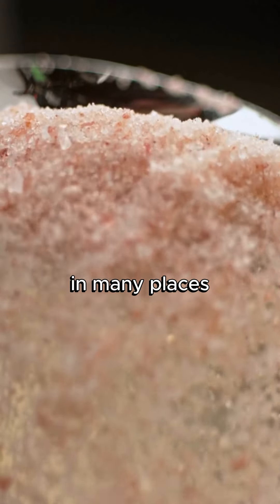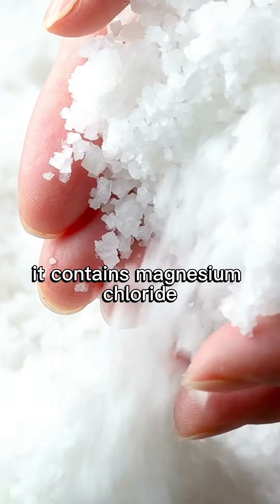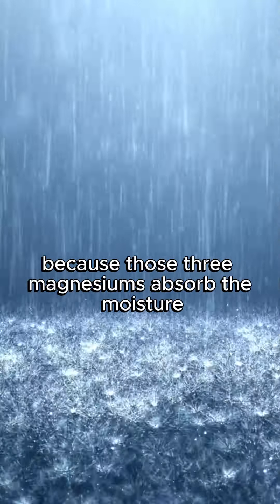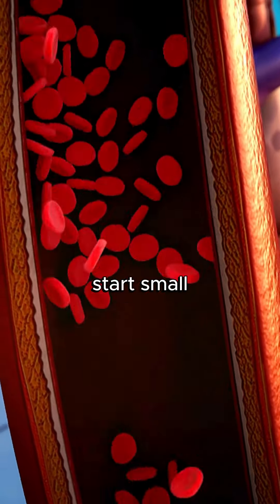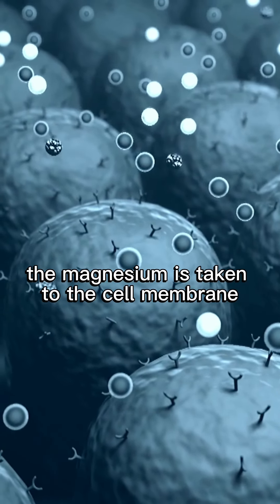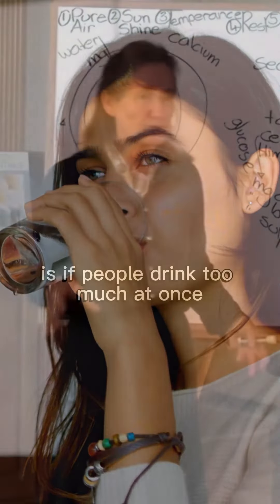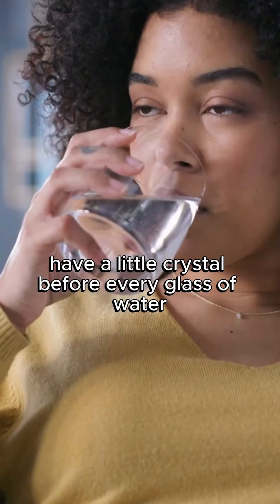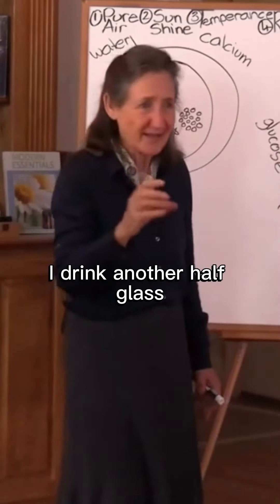Barbara O'Neill natural remedies for high blood pressure.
High blood pressure, if left uncontrolled, can lead to a range of serious health complications. Here are some of the potential side effects and consequences:

Heart Disease: High blood pressure puts added strain on the heart, increasing the risk of conditions such as coronary artery disease, heart attack, and heart failure.

Stroke: Hypertension can damage the arteries over time, making them more prone to blockages or bursts, leading to a stroke.

Kidney Damage: The kidneys rely on healthy blood vessels to function properly. High blood pressure can narrow and weaken the blood vessels in the kidneys, impairing their ability to filter waste from the blood efficiently, eventually leading to kidney disease or failure.

Vision Problems: The delicate blood vessels in the eyes can be affected by high blood pressure, leading to vision impairment or even blindness over time.

Peripheral Artery Disease (PAD): PAD occurs when plaque buildup narrows the arteries in the legs and reduces blood flow. Hypertension increases the risk of developing PAD, which can lead to leg pain, poor wound healing, and in severe cases, amputation.

Aneurysms: Persistent high blood pressure can weaken the walls of arteries, increasing the risk of developing aneurysms (bulges) in the blood vessels. If an aneurysm ruptures, it can cause life-threatening internal bleeding.

Cognitive Decline: Chronic hypertension has been linked to cognitive impairment and an increased risk of dementia in older adults.

Sexual Dysfunction: High blood pressure can interfere with sexual arousal and performance, leading to erectile dysfunction in men and reduced libido in both men and women.